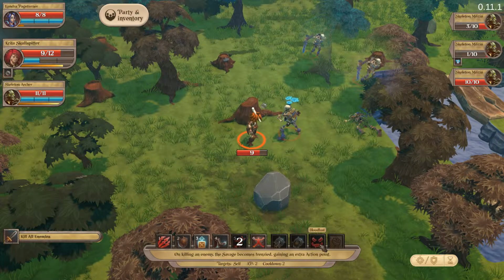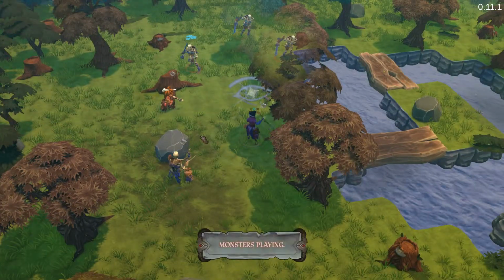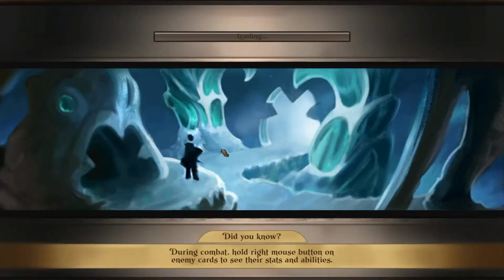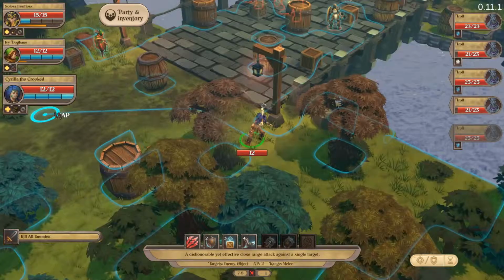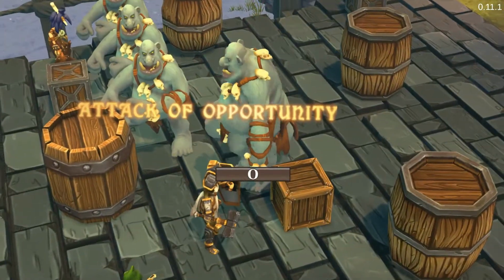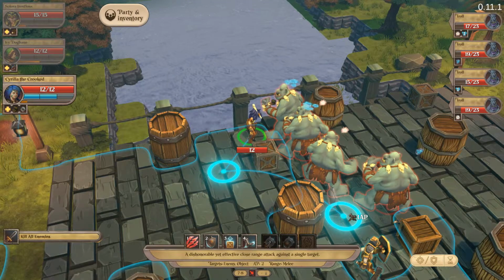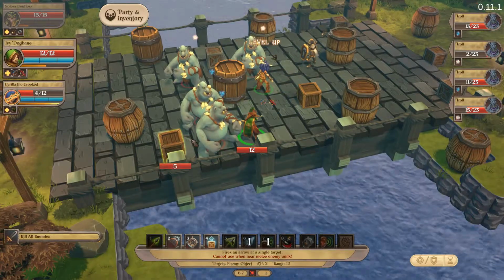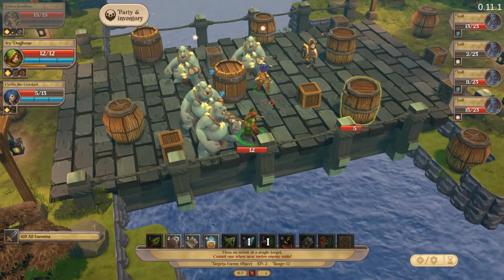Fort Triumph: 3 Action Point Turn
The new 3 Action Point per turn system for Fort triumph examined.

Fort Triumph: and Early Access game on Steam.